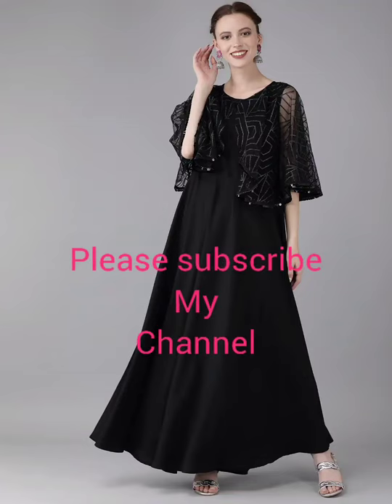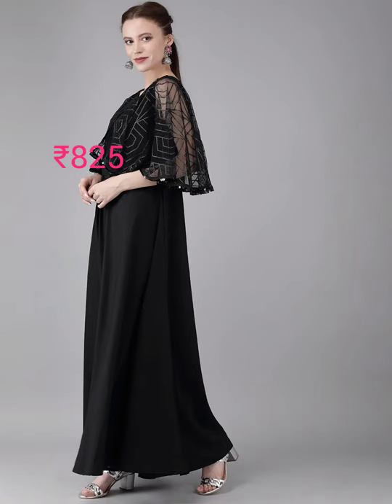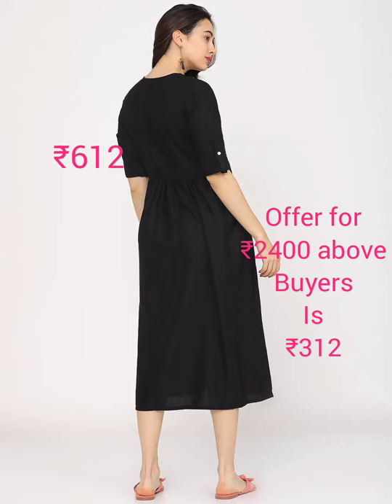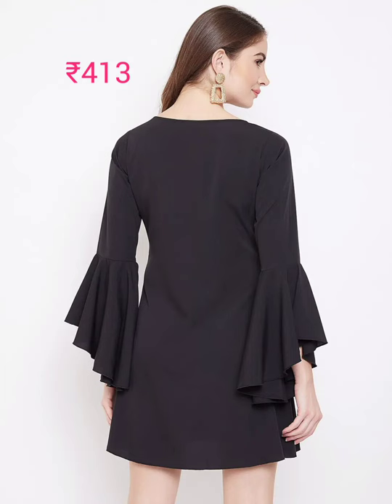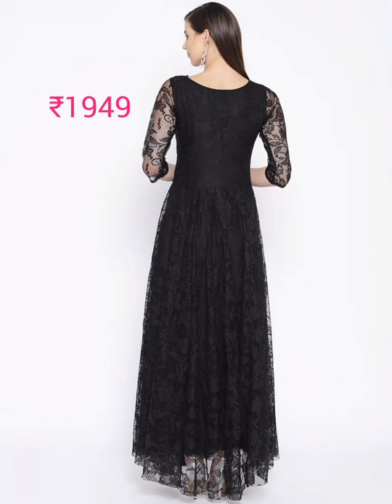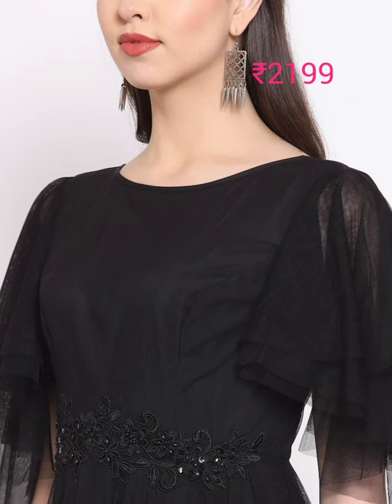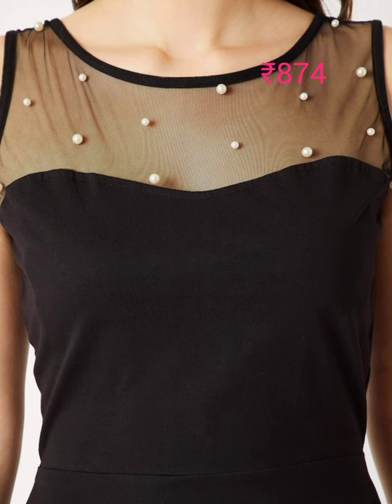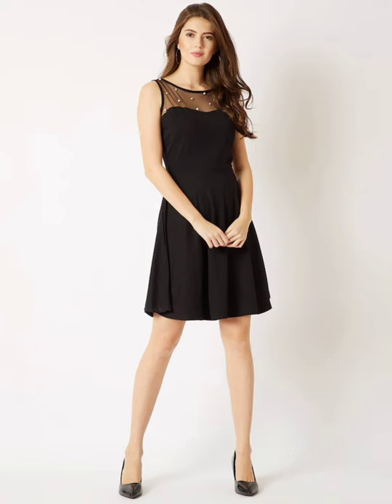Myntra black dress special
Black